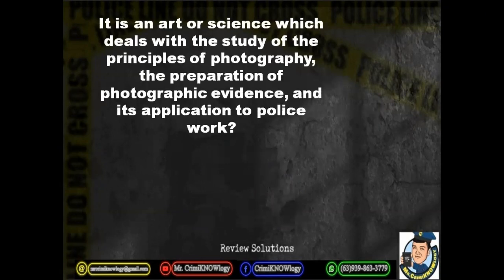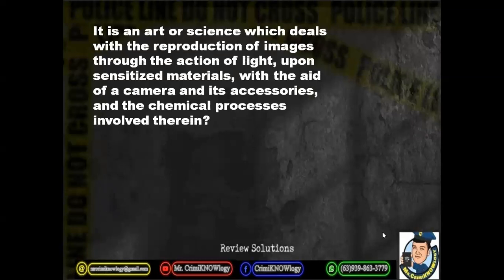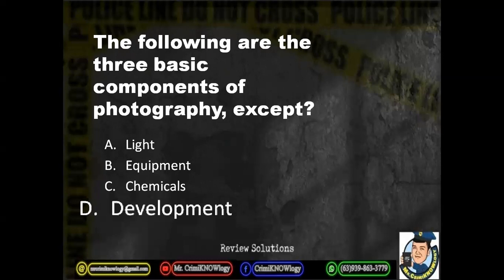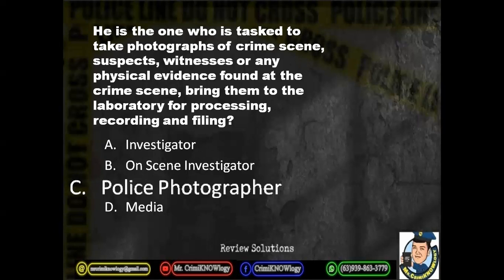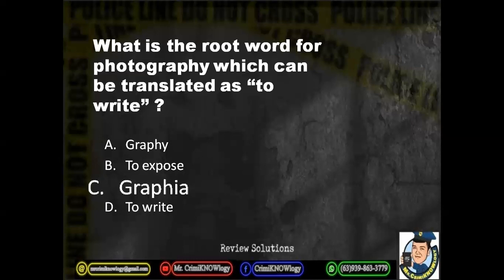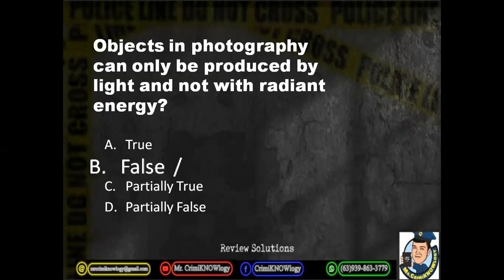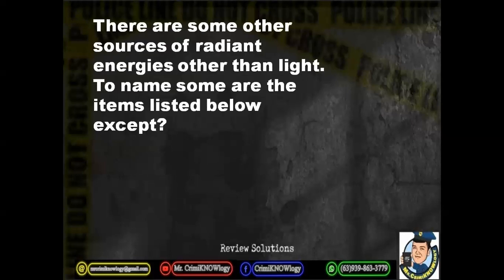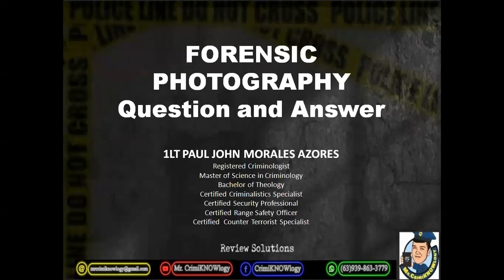Forensic Photography Question and Answer Part 1